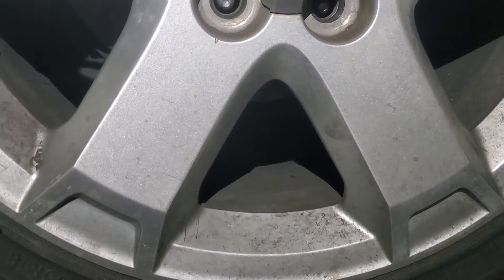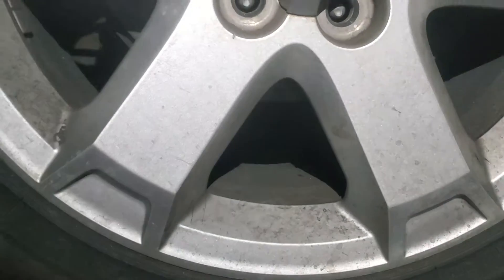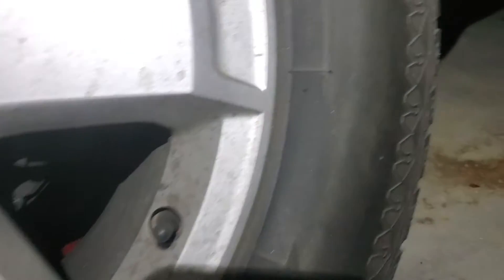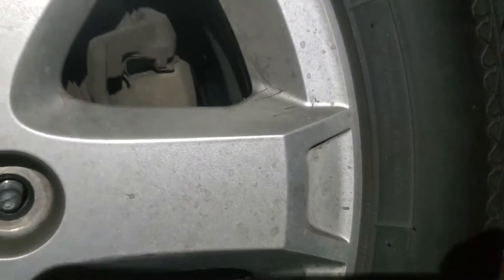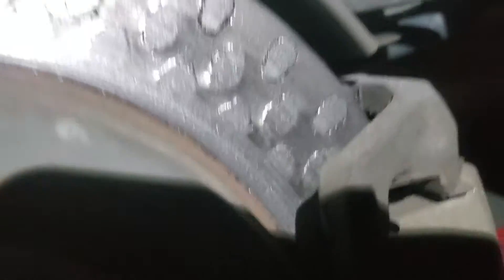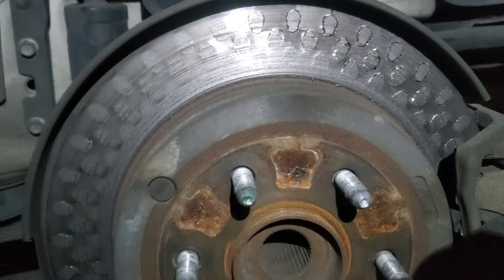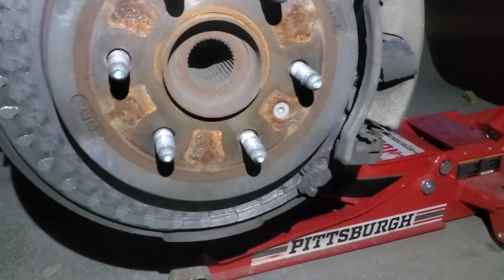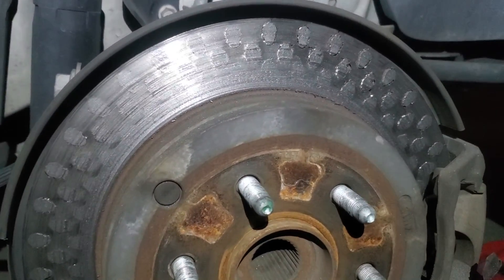why is there glitter/fairy dust on my tires?